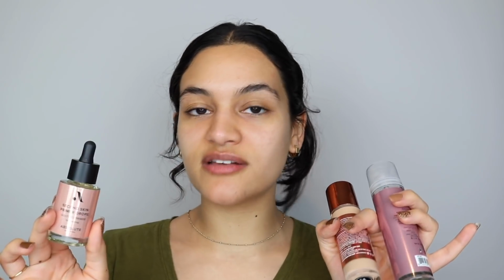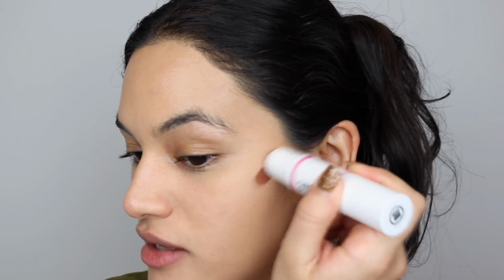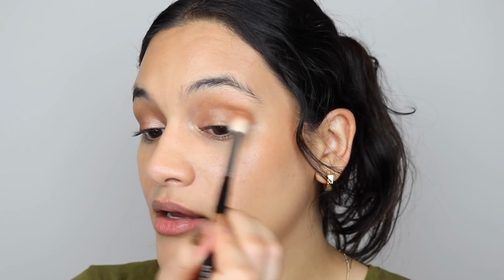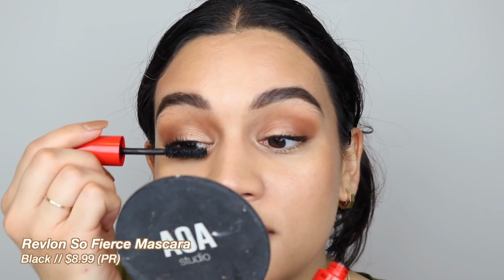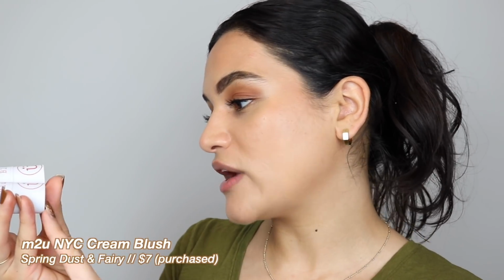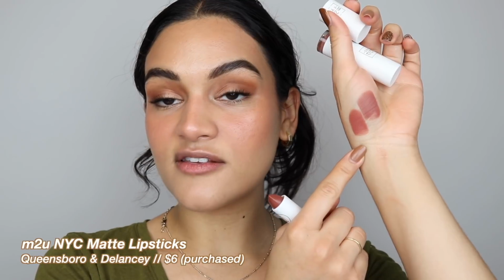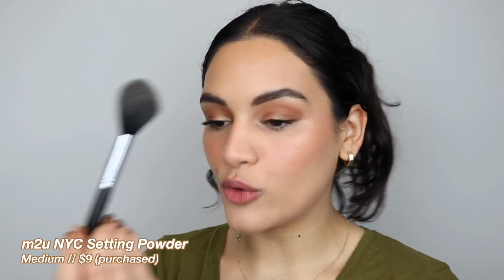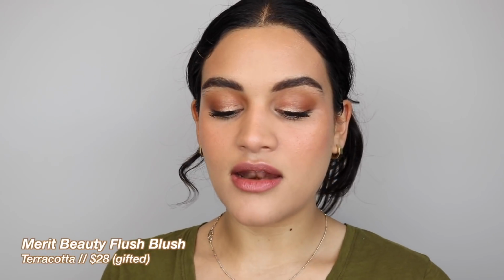MONTHLY MAKEUP ROUNDUP // January 2021 *new affordable discoveries*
thank u to ana luisa for sponsoring today's video! i wanted to start doing a monthly product round up and january is the perfect month to start. here are all the new products I was using in the month of january!! thanks for watching!

undone beauty flawlush brow duo
revlon so fierce mascara